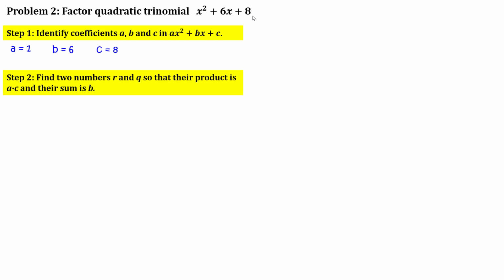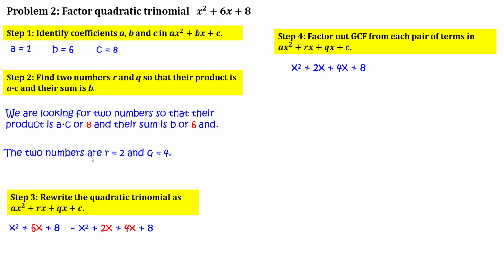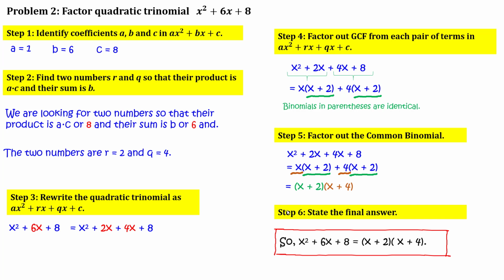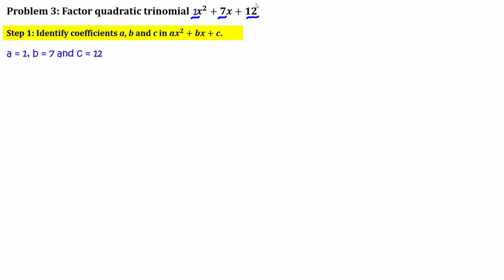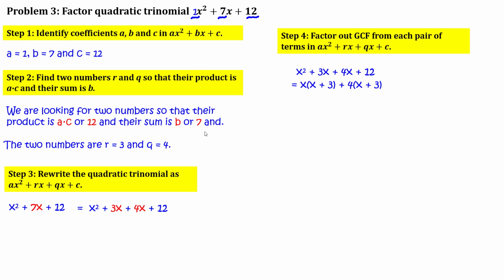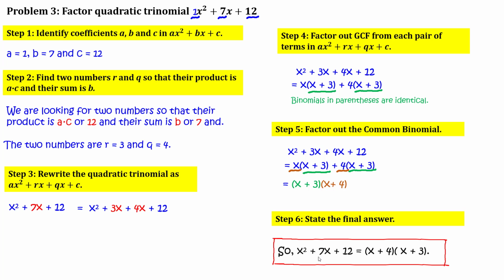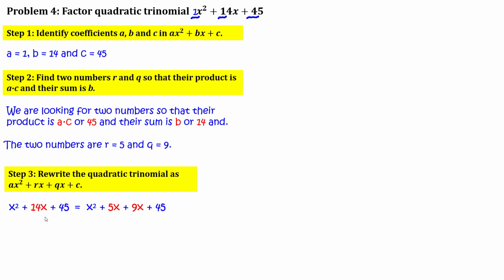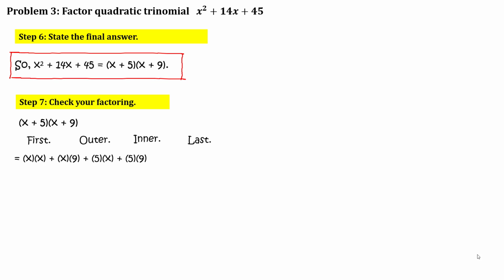May 18 May 19 Lesson Part 2 of 2